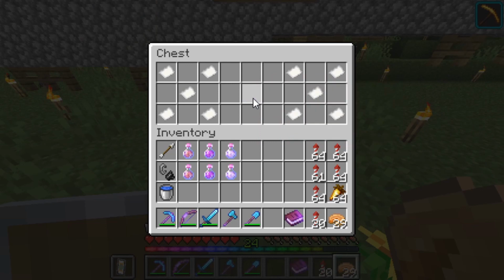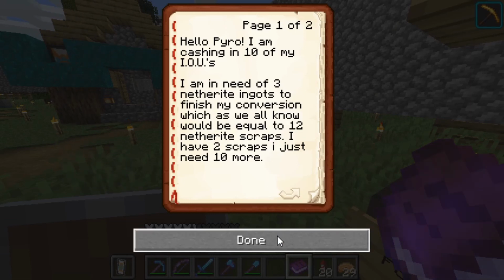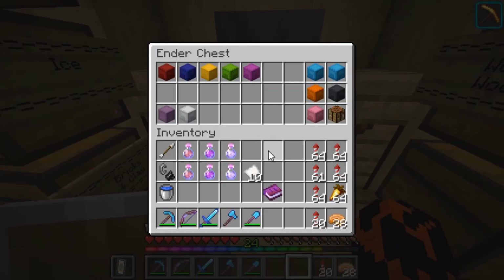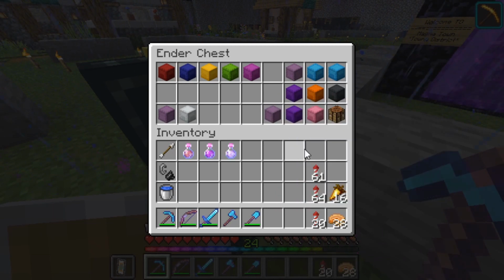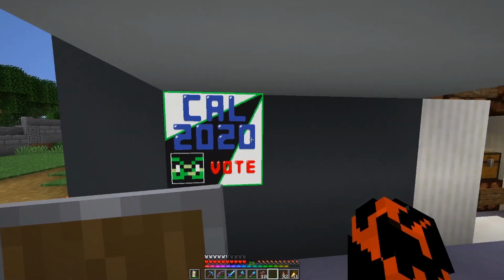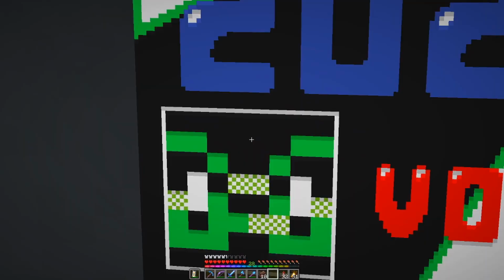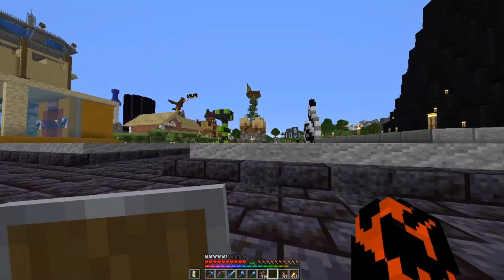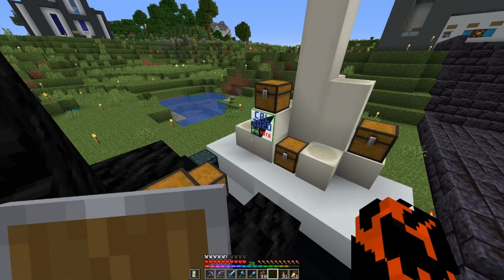Quest Day! | OmathaCraft Season 4 Episode #42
Watch as Pyr0 goes on a boom boom quest for a special item!

1. Like
2. Comment
4. Click the Notifications Bell
5. And Share
Cheers! :D

By:
Ninety9Lives - Andora